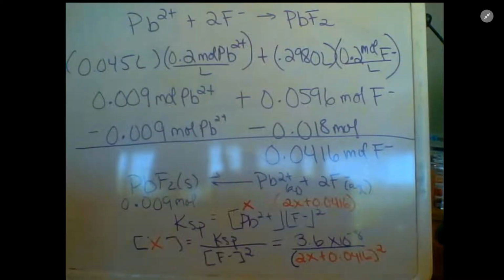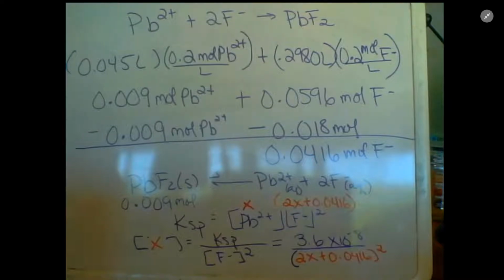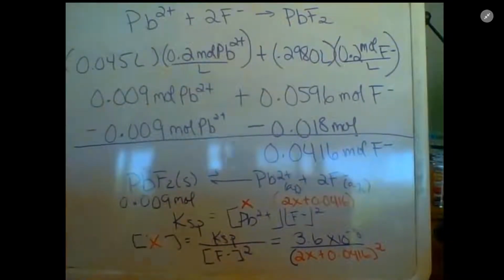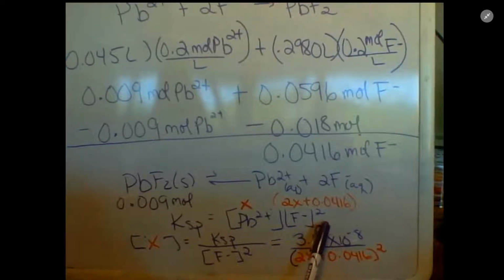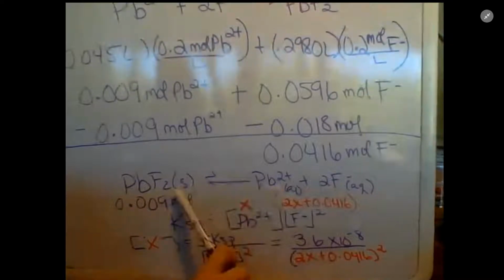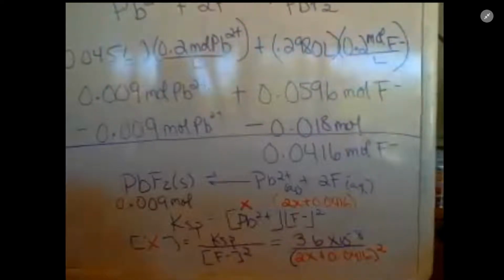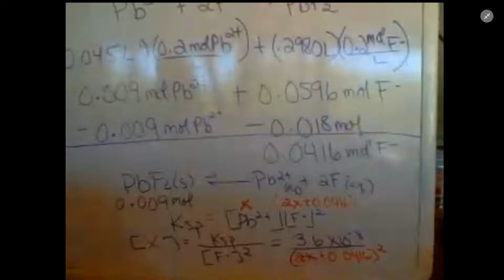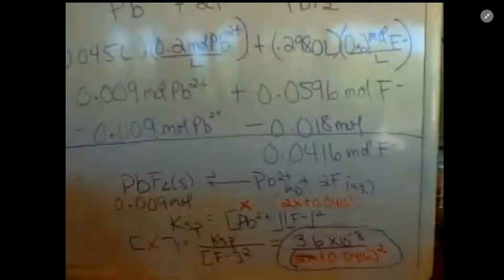Calculating concentration of ion for an insoluble solid with common ion present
Question: Chemistry Math Question?
A pipette is used to add 45 mL of 0.2 M Pb(NO3)2 to a 298.0 mL solution of 0.2 M NaF. Determine the equilibrium concentration of Pb2+(aq) in the final solution. Ksp(PbF2)=3.6E-8

Answered By:

Debra A.
College Chemistry Professor who cares about the learner